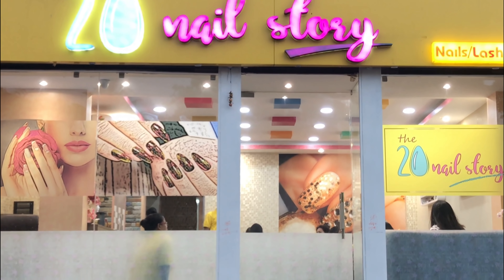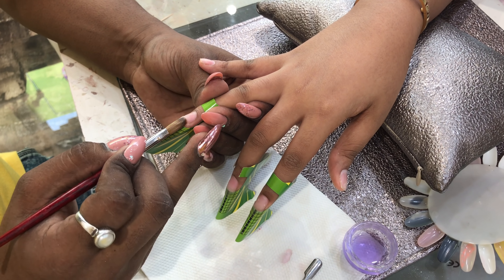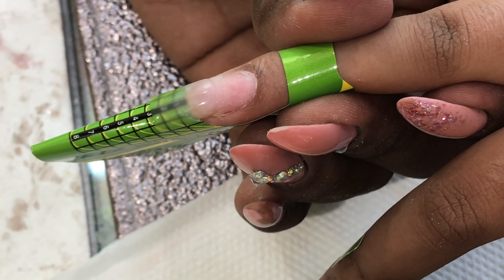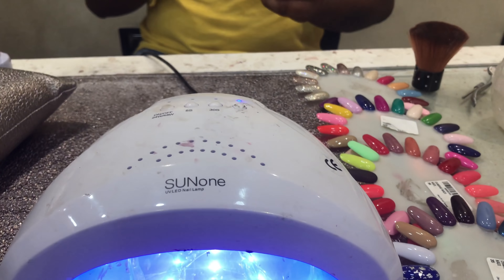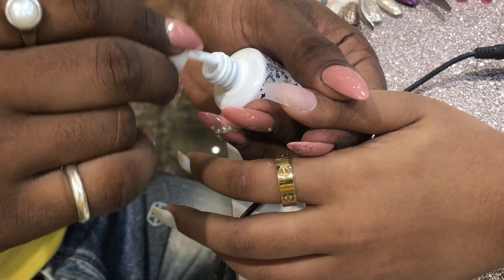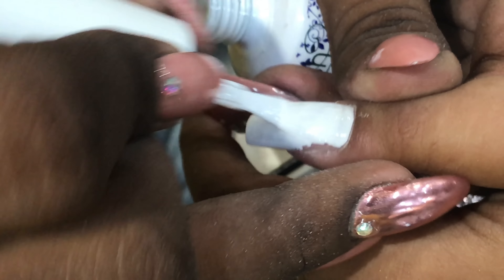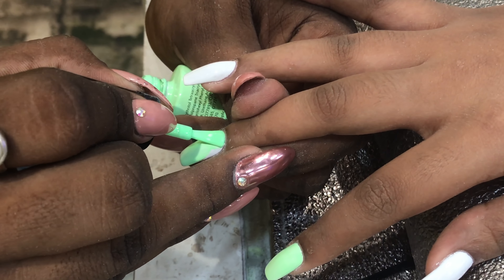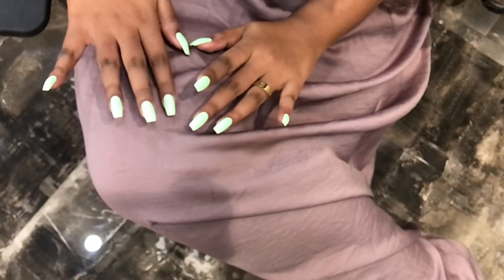MY FAVOURITE NAIL STORE !! || Madhu Mazumder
Hi Guys! I hope you liked the video! the 20 nail story is located just four hands before cc2 ! So what are you waiting for book yours now!!

Thank you for all your love and support ! It means the world to me!